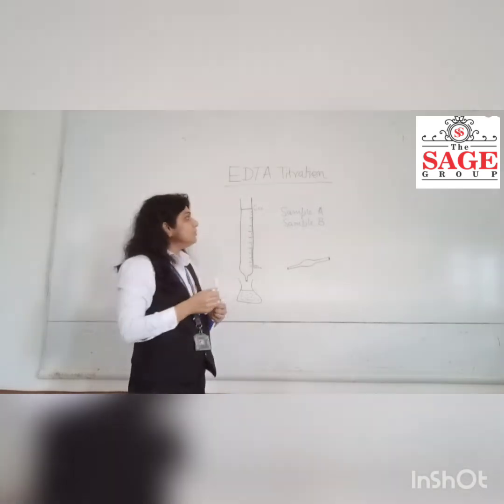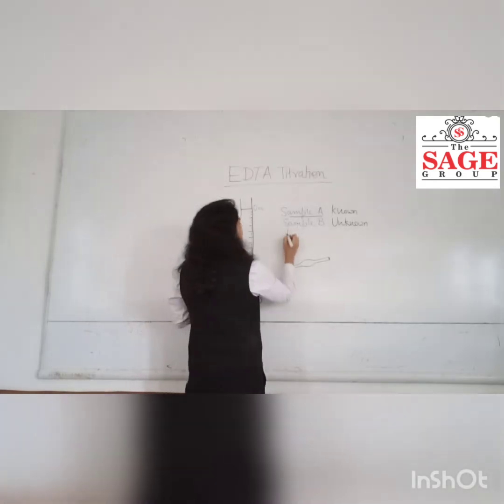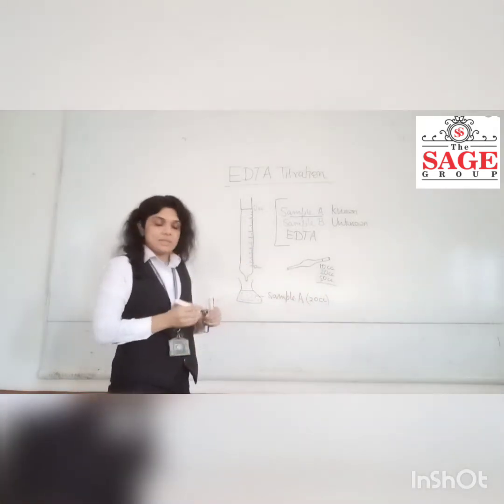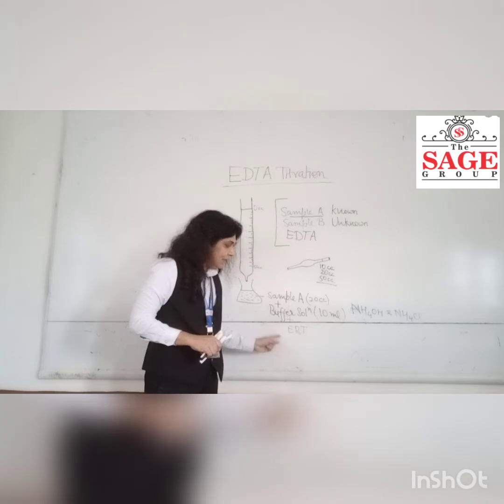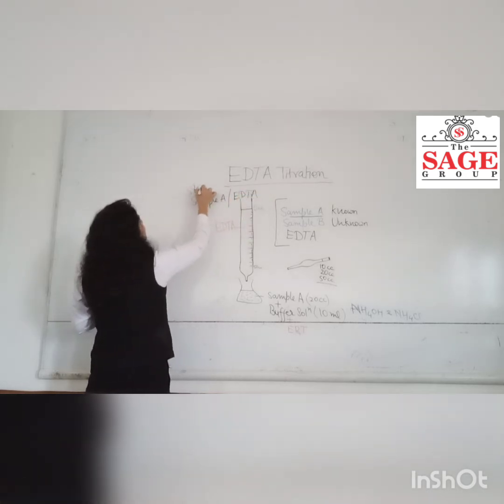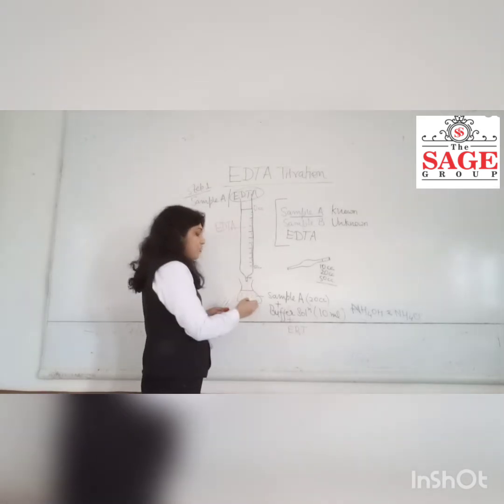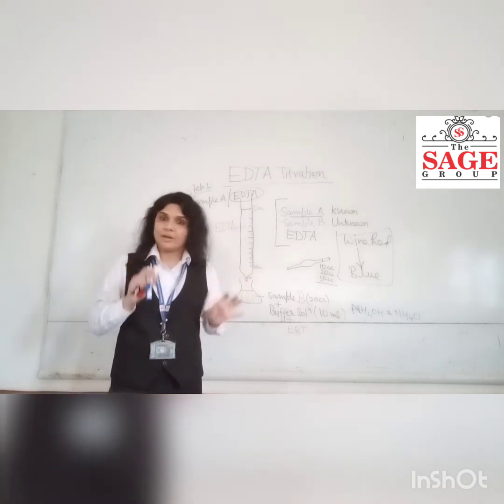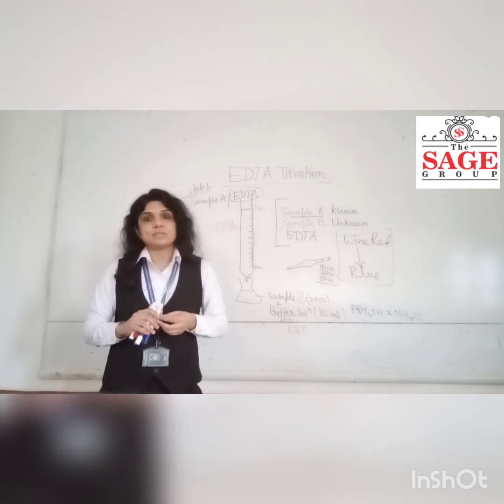Method of EDTA (complexometric titration)to determine hardness.